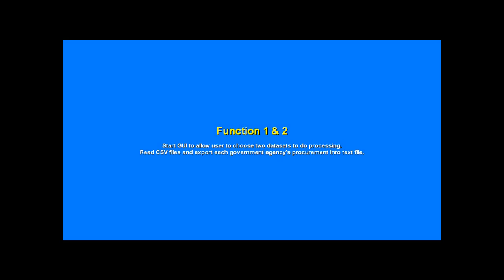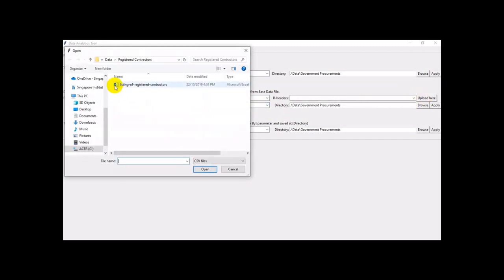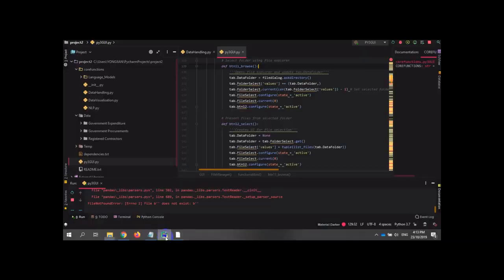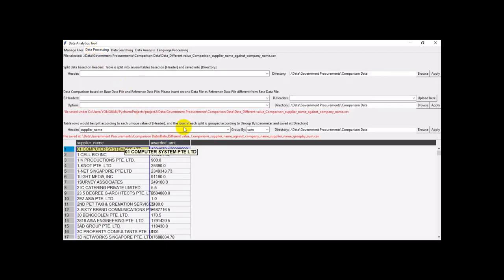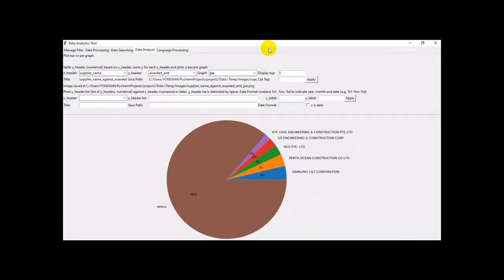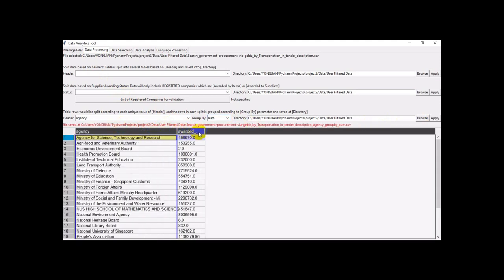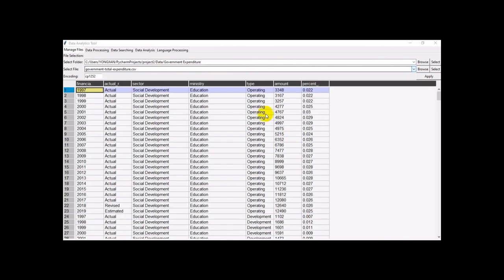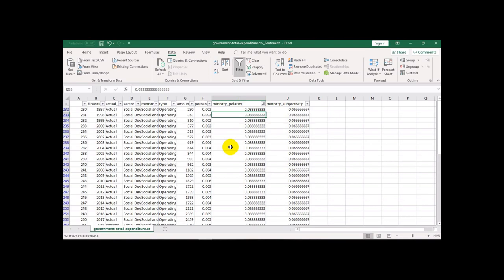ict1002 group 32